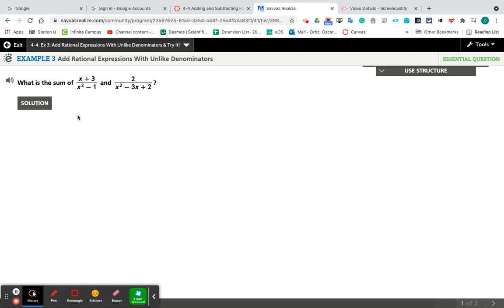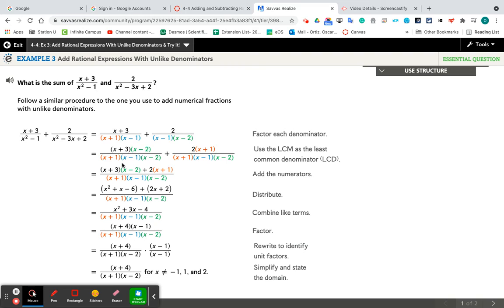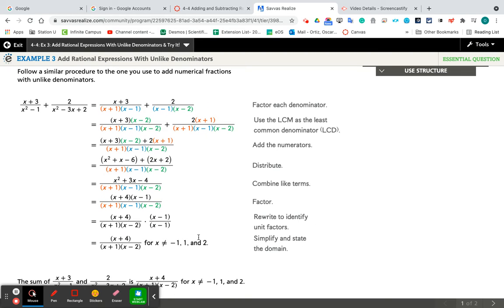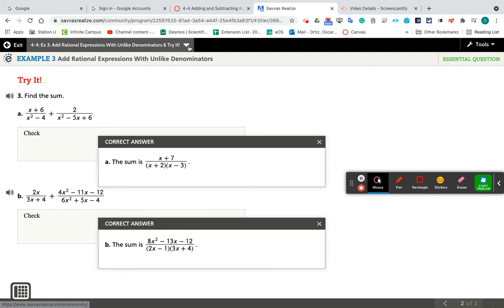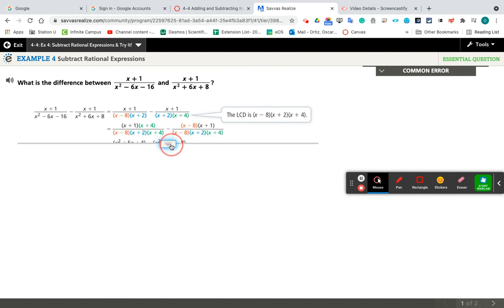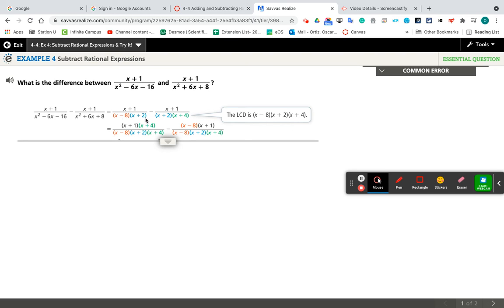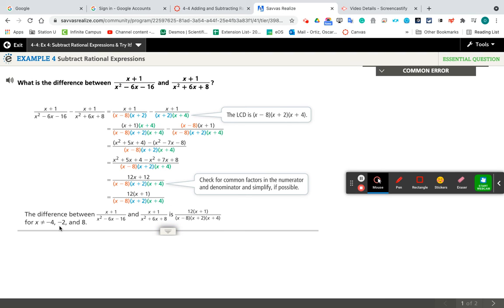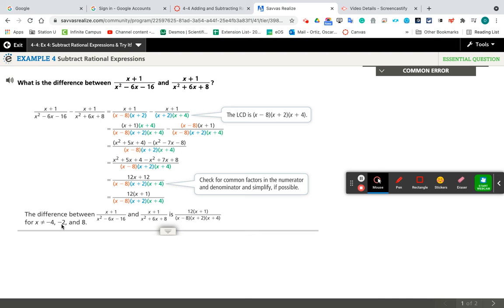4-4 Adding and Subtracting Rational Expressions. Examples 3 and 4.